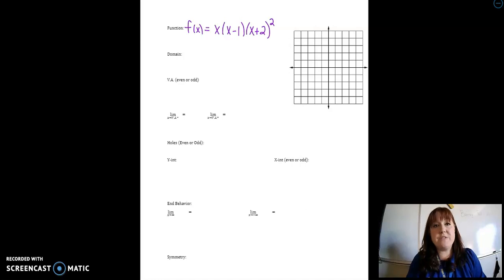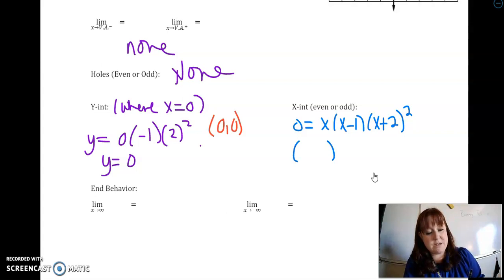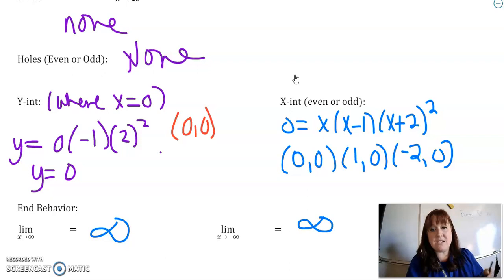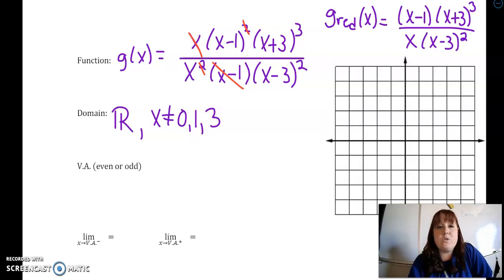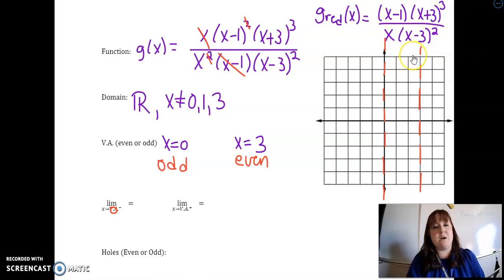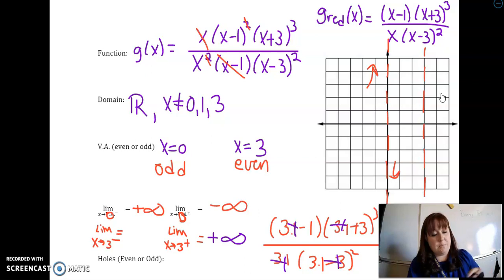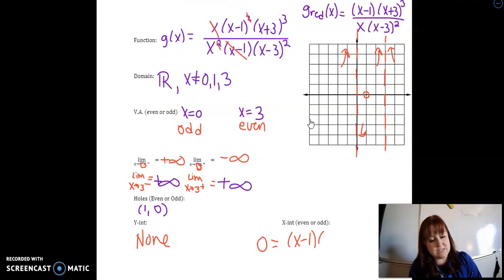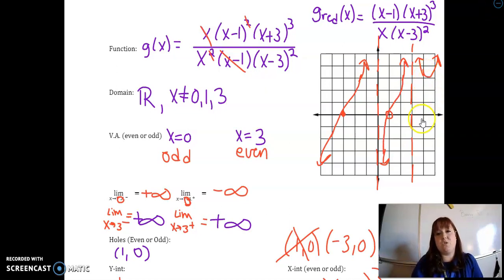AP Calculus 2-3B Curve Sketching in Depth